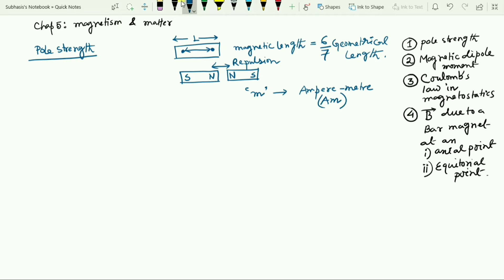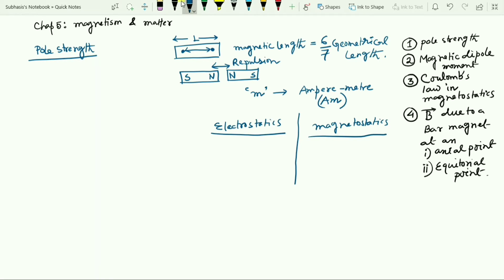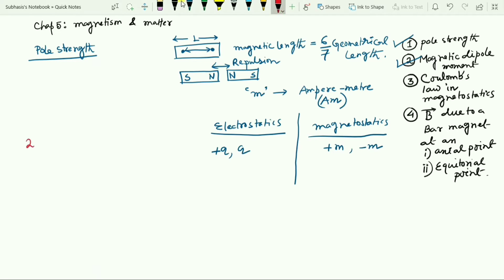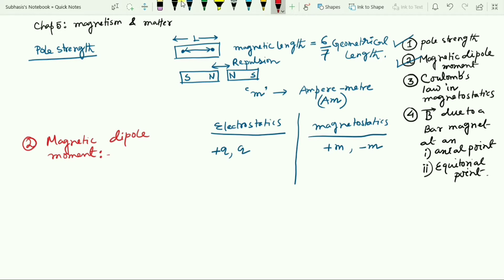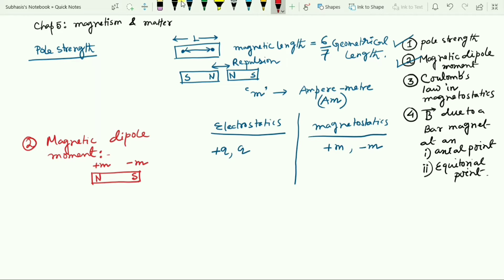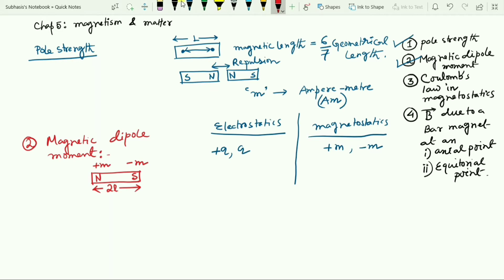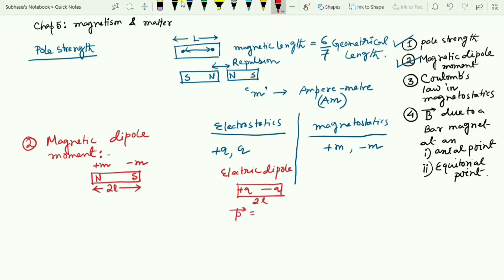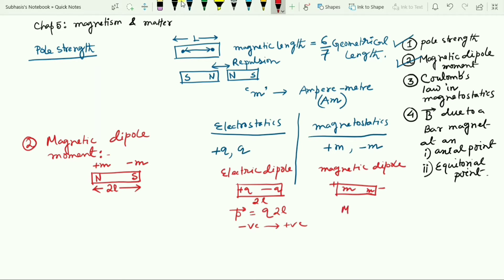Magnetism & matter|Pole strength,Magnetic dipole moment,B due to bar magnet at axial & equitorial pt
In this tutorial video I have explained some sub topic of "magnetism & matter",i.e pole strength, Magnetic dipole moment, Magnetic flux density due to a bar magnet at an axial point & equitorial point.

Watch this video sincerely.